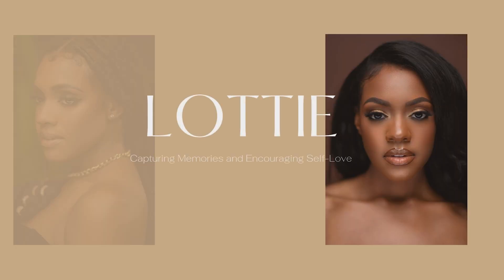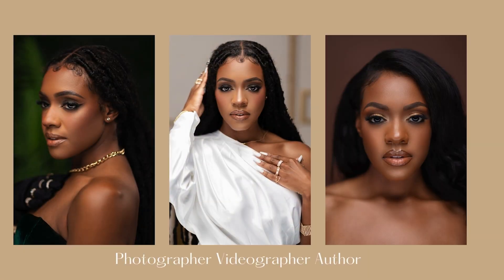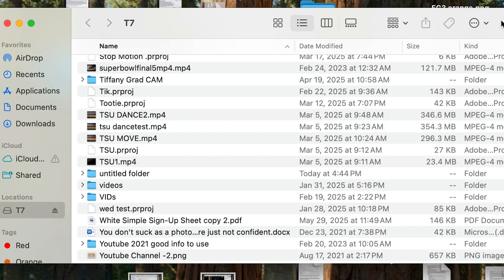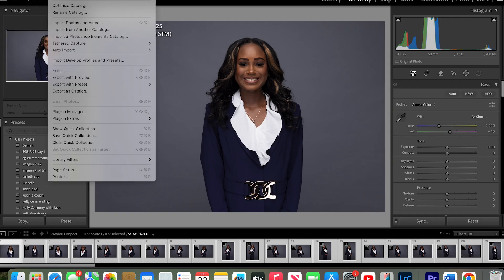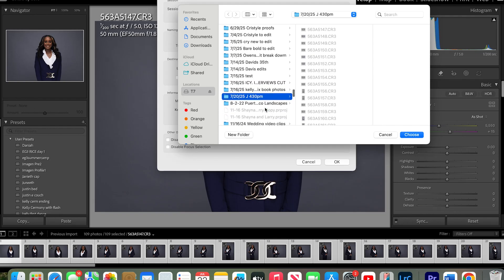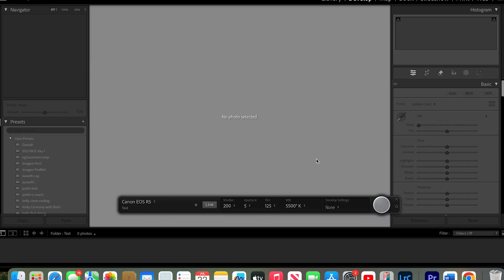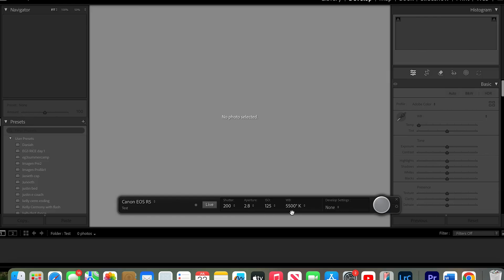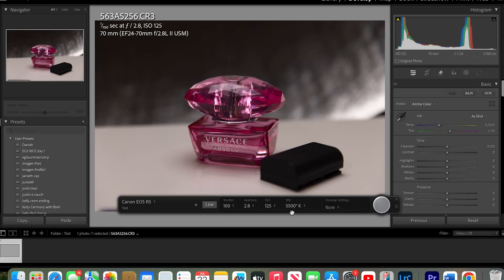How to Tether your camera to Lightroom